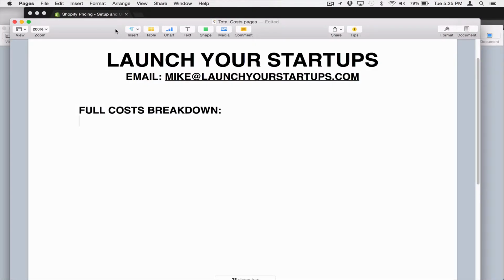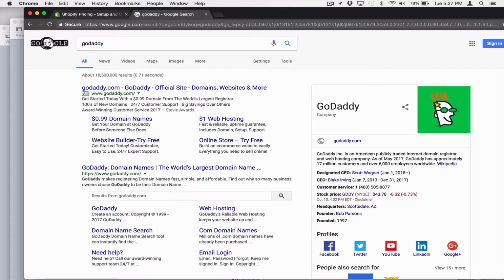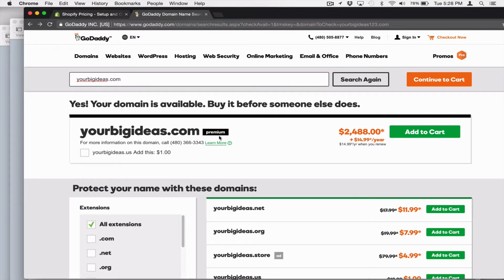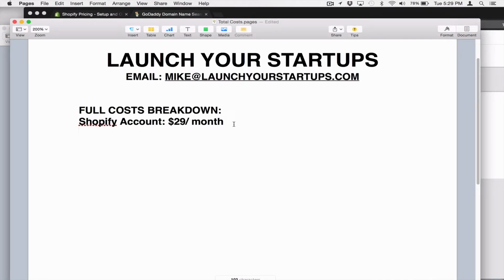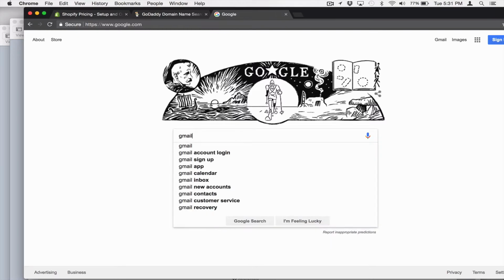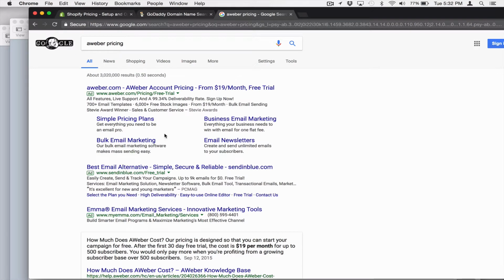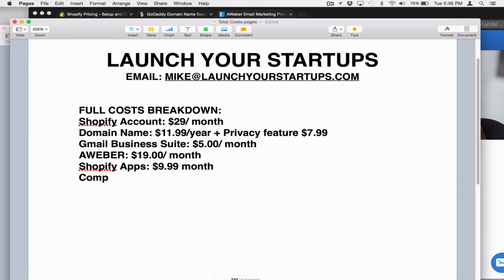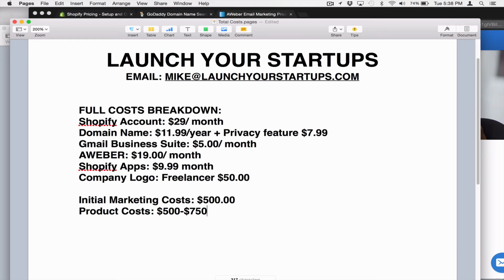HOW MUCH MONEY TO GET STARTED ON SHOPIFY (TOTAL COSTS) *2017*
HOW MUCH MONEY TO GET STARTED ON SHOPIFY? FULL BREAKDOWN *2017*